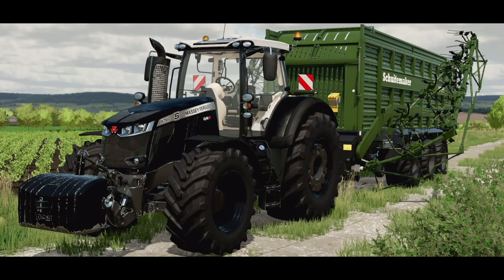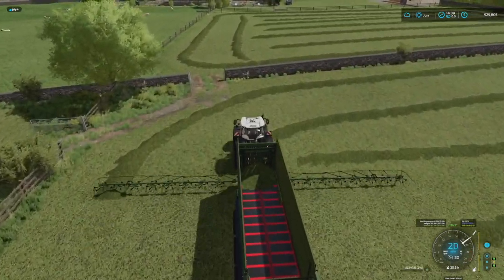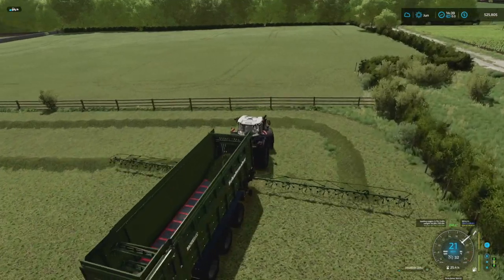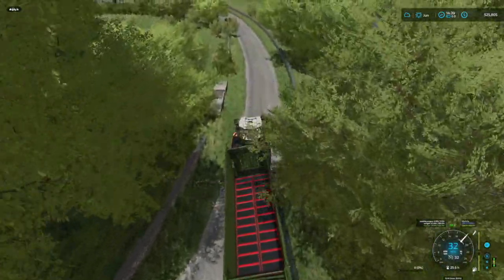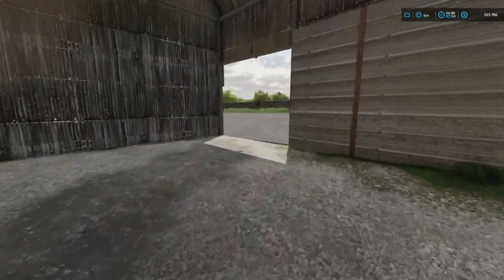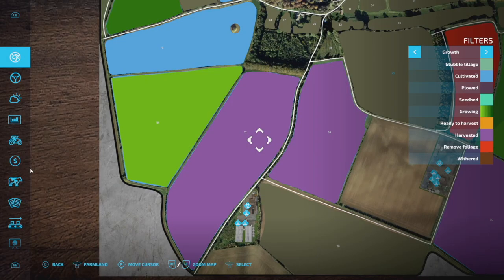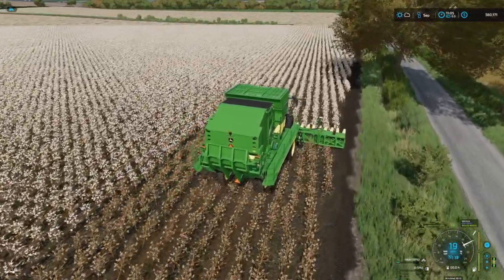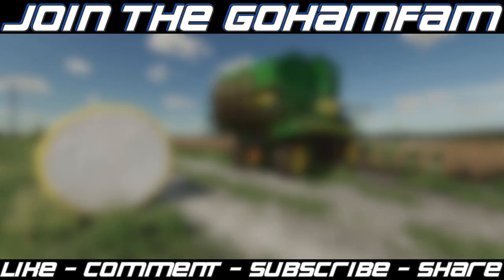DjGoHam Style Loading Wagon! 😎 | Farming Simulator 22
DjGoHam Style Loading Wagon! 😎 (Calmsden Ep 23)

0:00 - Intro
0:17 - Episode 20
19:33 - Outro